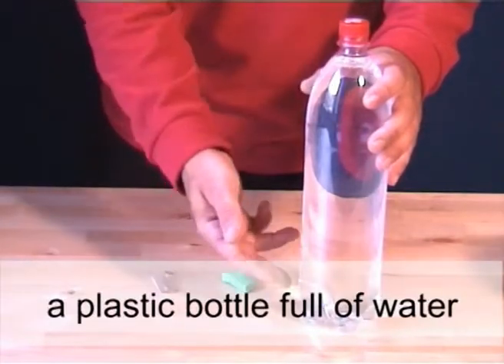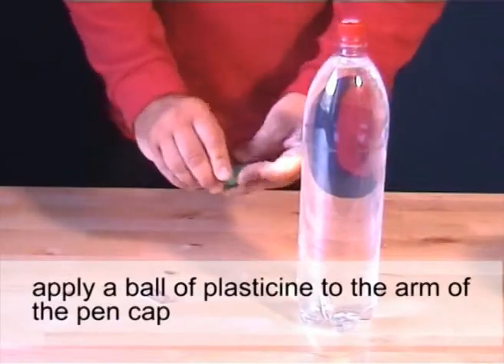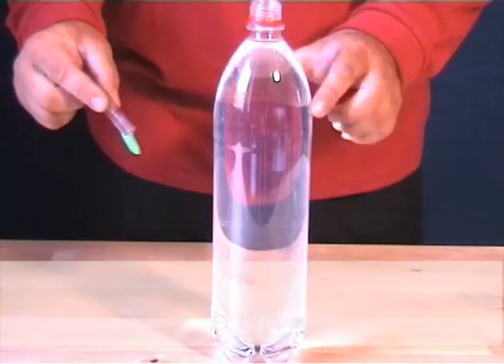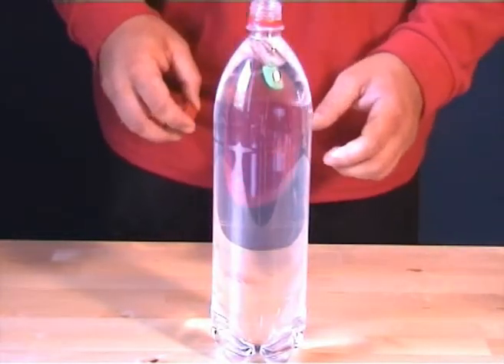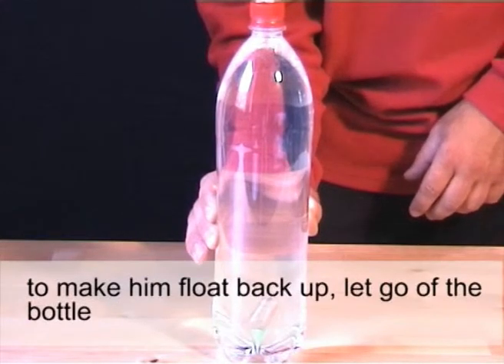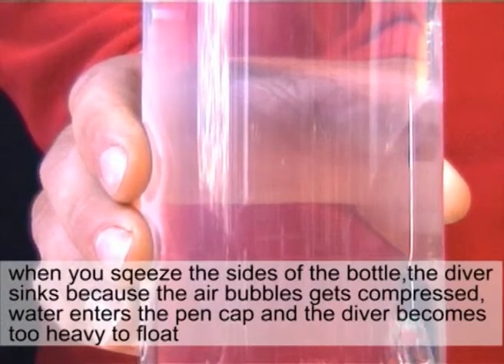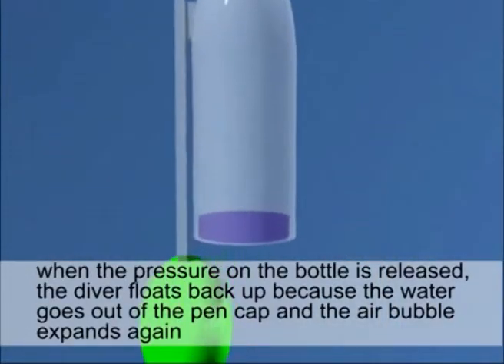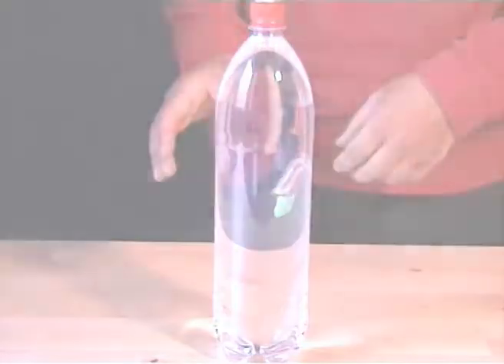A scuba driver in a bottle